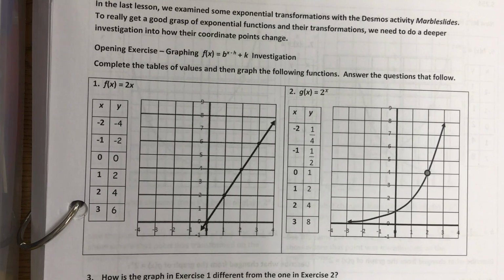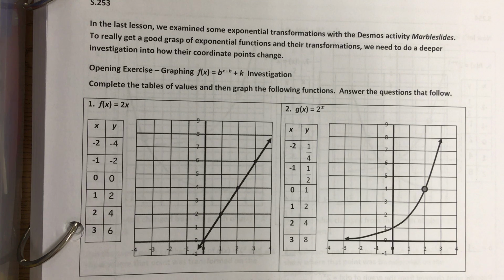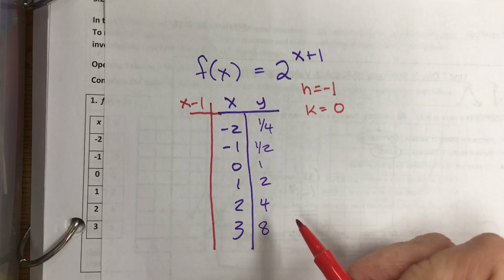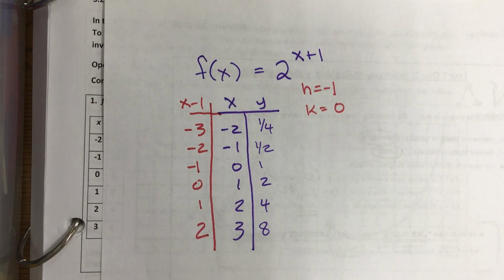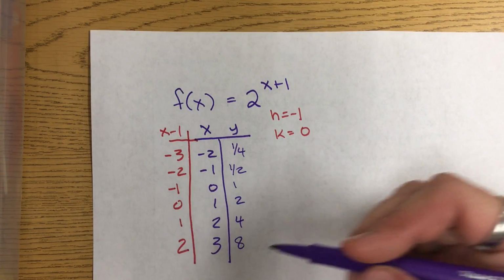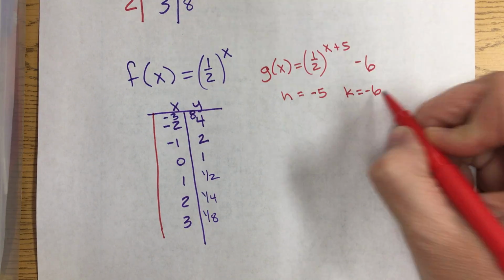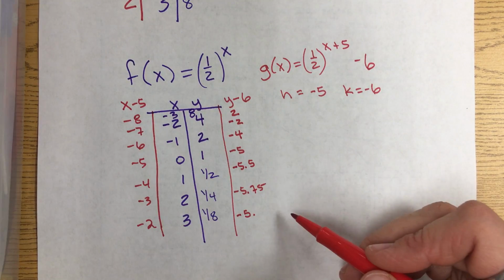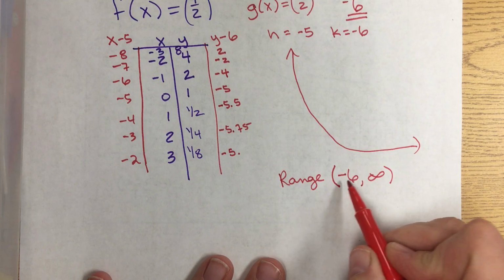Exponential Transformation Mini